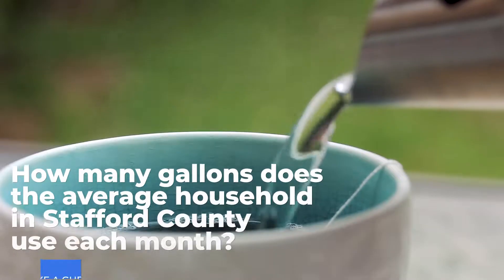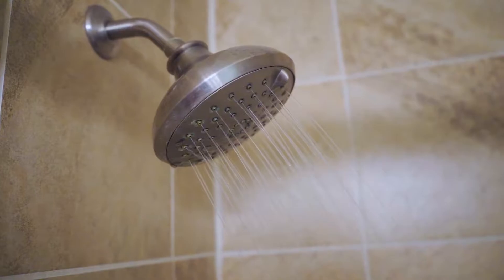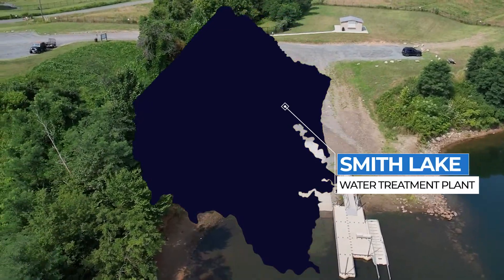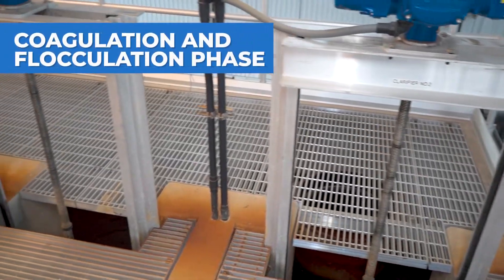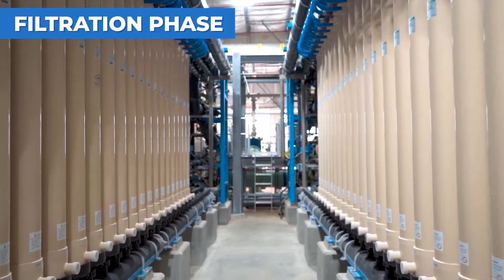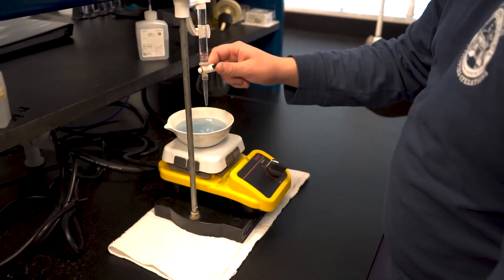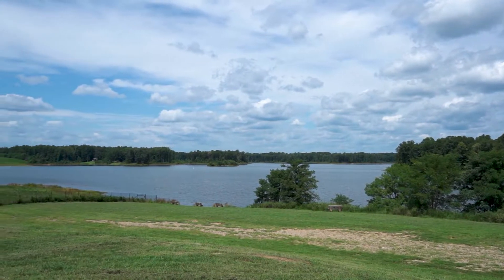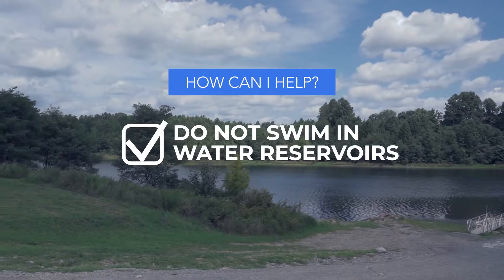Lake Mooney Water Treatment Facility Tour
Stafford County launches second virtual field trip with schools, highlighting Lake Mooney Water Treatment Facility.